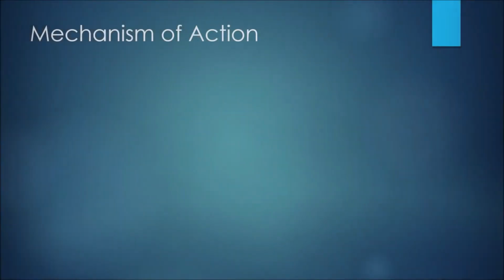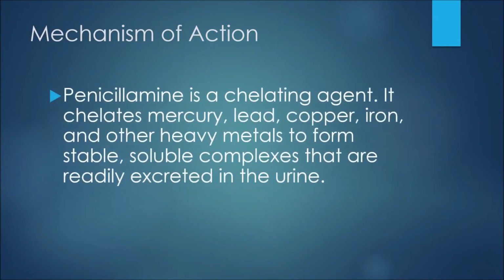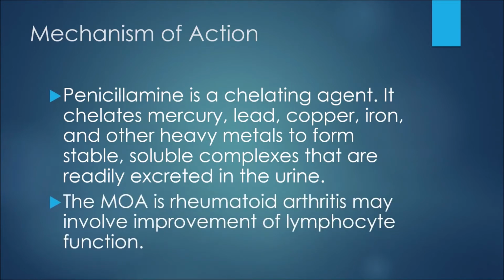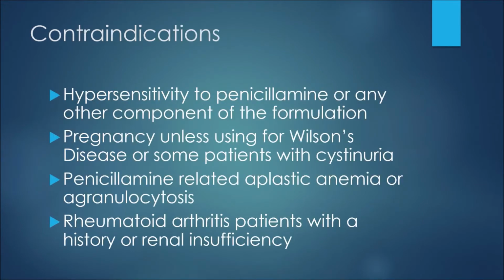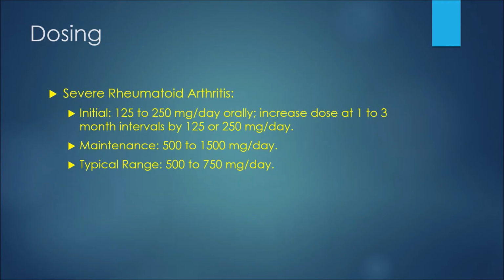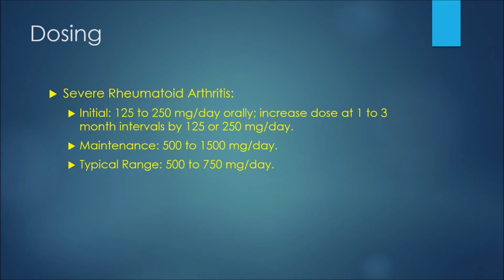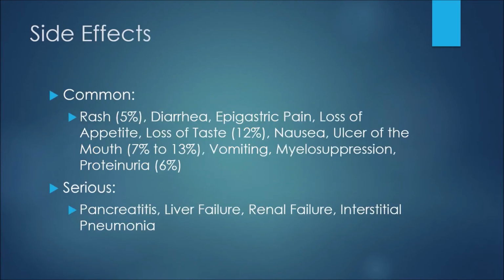Penicillamine (Cuprimine) - Pharmacist Review - Uses, Dosing, Side Effects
In this episode, I discuss a medication known as penicillamine (Cuprimine, Depen).